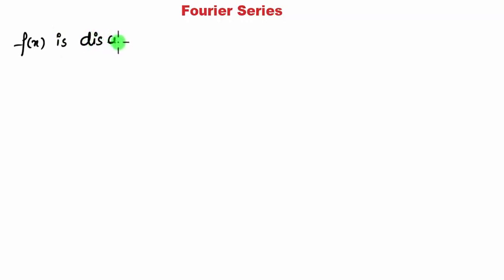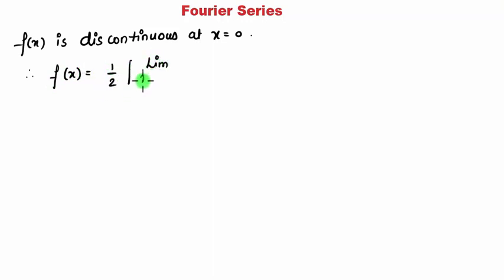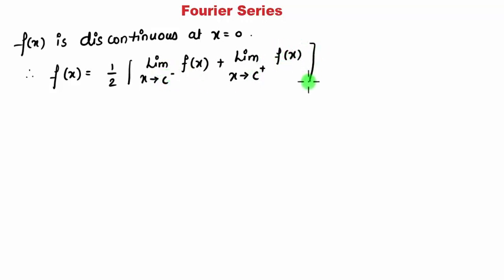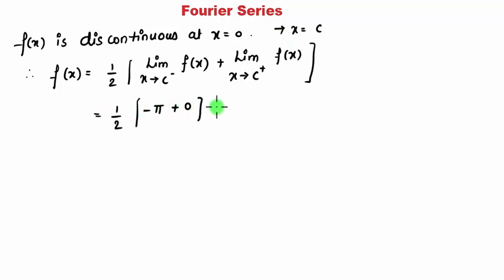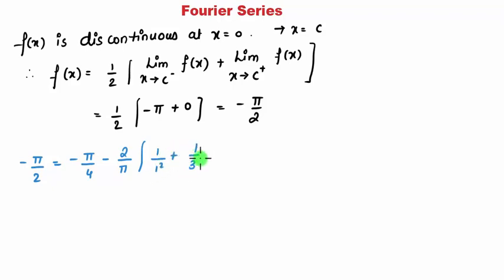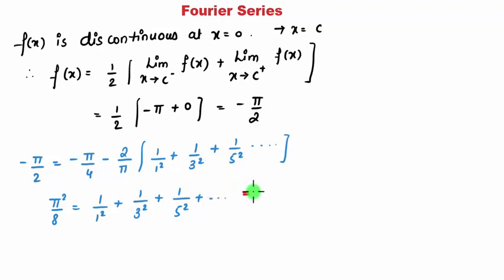M2 | 19 | Fourier Series_Sums on range of (-pi,pi) 2_(Part_3)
Explanation of evaluating FS in range of (-pi,pi).

Pre - Requisite -